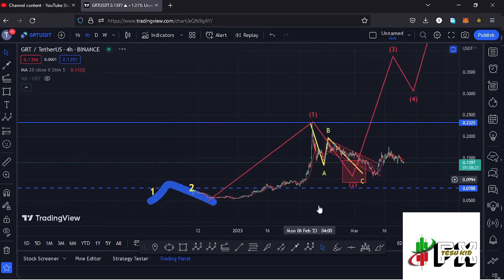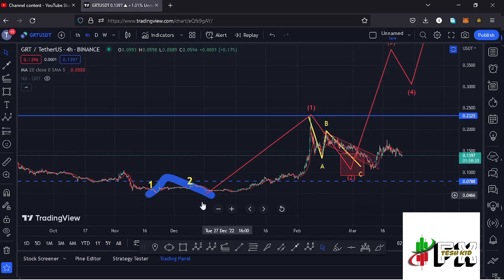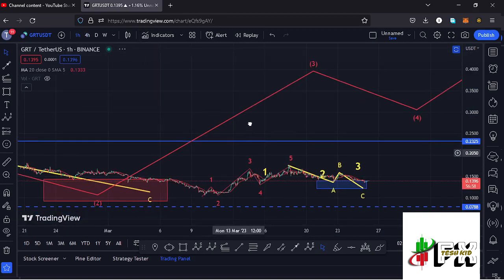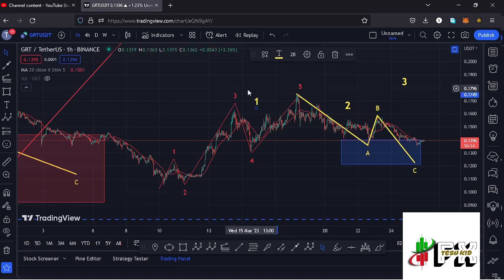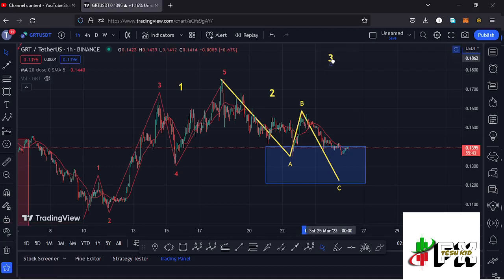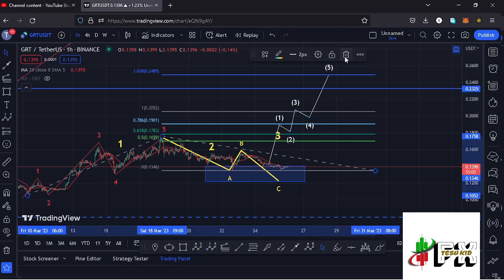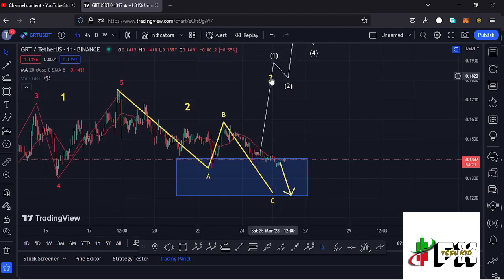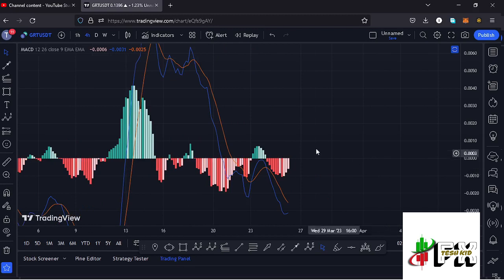🚨THE GRAPH (GRT) 99% OF INVESTORS WILL MISS ON THIS OPPORTUNITY[NEXT TARGETS]